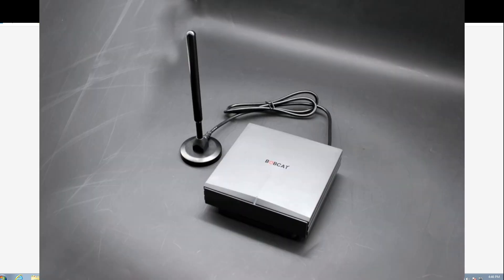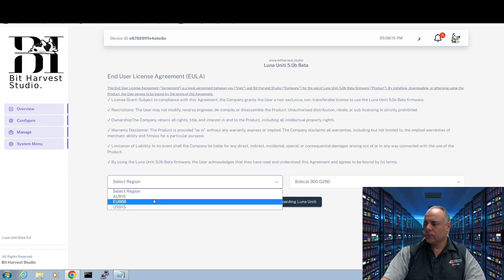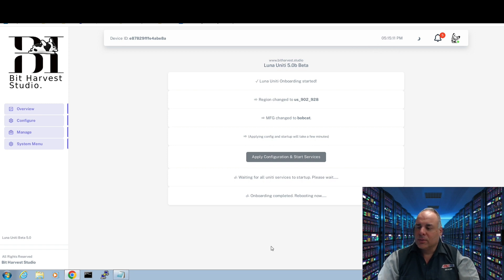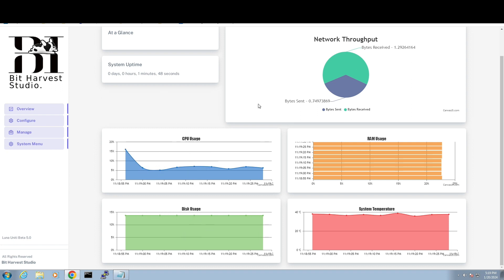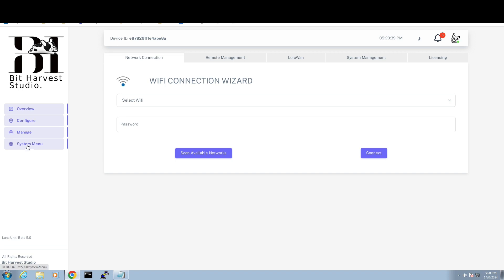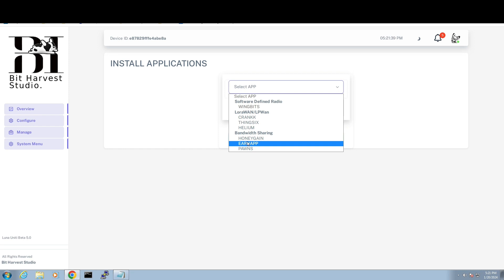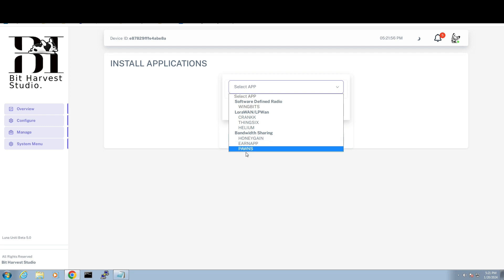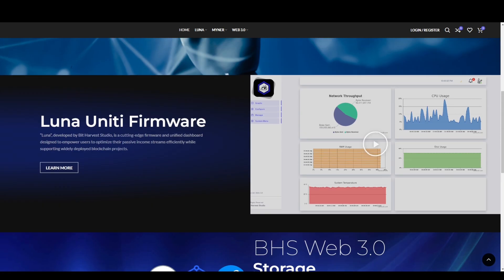BitHarvest Studio BOBCAT Miner Beta Software!! Initial Setup and Testing !!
ALOT of people have been stuck with Bobcat miners with nothing to do with them! BitHarvest Studios to the RESCUE!!

I have been following Bit Harvest Studios for several months now and I am extremely excited to see what they have in store for out Bobcat devices!
So awhile back, I sent them one of my Bobcat miners to play around with. Yesterday, I received it back and got a chance to start fooling around with it. They have to still activate it, but just from what you can see in this short video, its hands above anything I have seen yet. The ability to take a single use device like a bobcat, and use one dashboard to manage several other projects to  make passive income, is huge and a no brainer at this point.

I will be posting another video when I get the rest of the miner active and start using it some.

This software at some point will be able to work with Wingbits , which yall know a lot of us are very big on right now!

to get started in Wingbits  :
This isn't hard, and you don't have to make it difficult - just follow these 5 simple steps:
2a -buy a adapter if you are trying to use that same feedline from Helium
3- follow my videos on how to convert your raspberry pi to Wingbits
4- get your antenna in the air, higher then your roof line.
5- Buy a Wingbits Hex from the website,
That's it!

And remember, if you convert your pi to Wingbits you can still use it for other projects or even go back to Helium if you save the SD card!

Best SDR for DeFli - with filter and amp built in

USB Adapter cables for Strain Relief

Best 1090mhz antenna for DeFli for the money

Antenna Feed line for under 10 feet
Antenna Feed line over 15 feet

SMA connector to convert Helium feedline to DeFli if needed

Le Potato - If no rasperry pi's available

As of the time of this video, I am not being compensated to paid in any way by Bit Harvest Studio.
All images shown are the property of Bit Harvest Studio and are used to review a product.